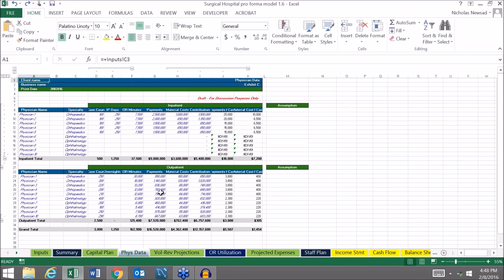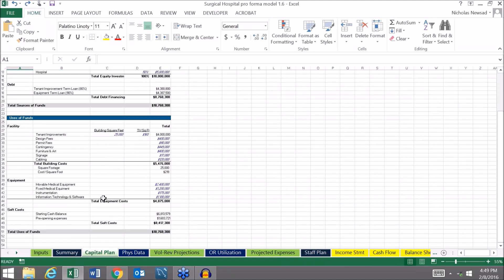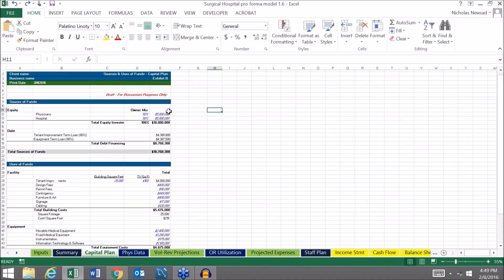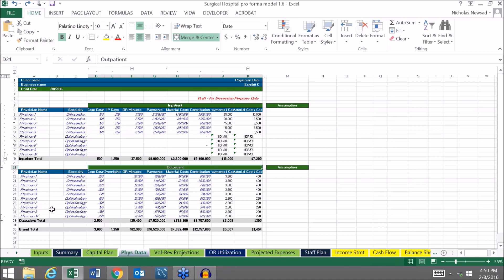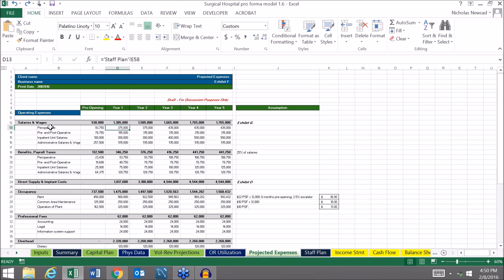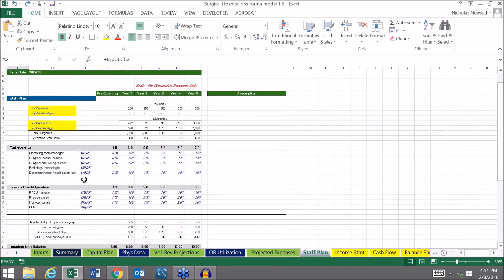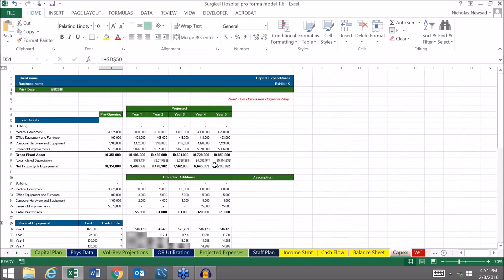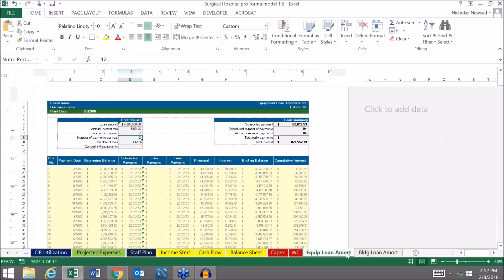Surgical Hospital Pro Forma - Demo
HTA's surgical hospital pro forma Excel (.xlsx) model is intended for use with de novo surgical hospital development projects and renovation projects. This video briefly demonstrates the pro forma model.